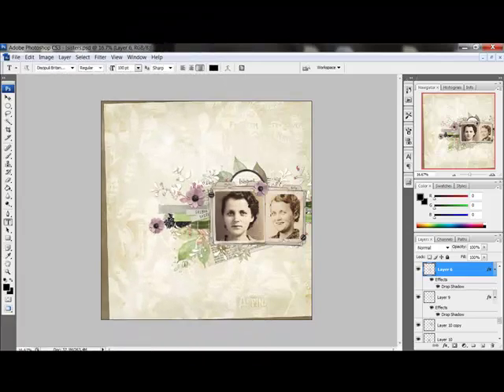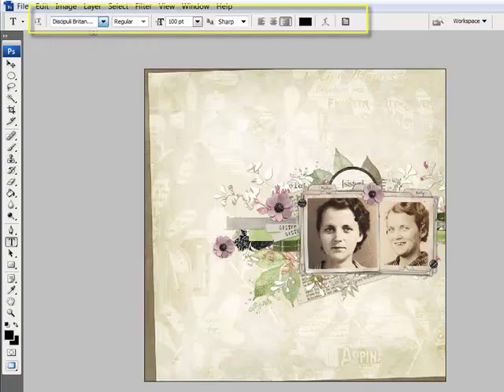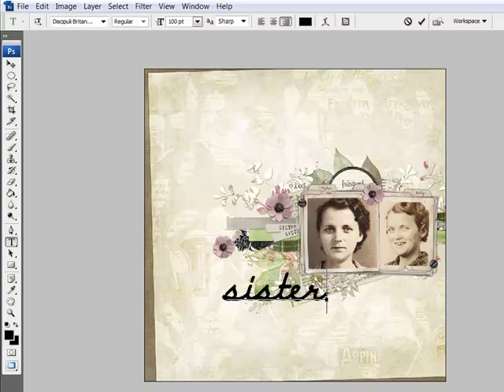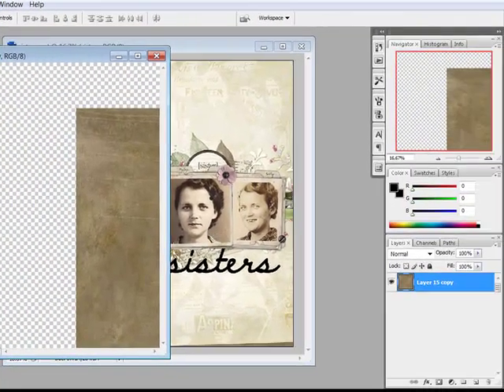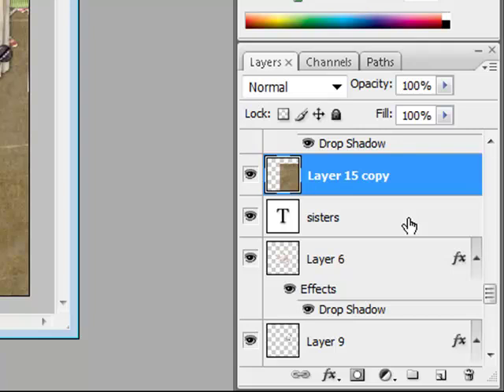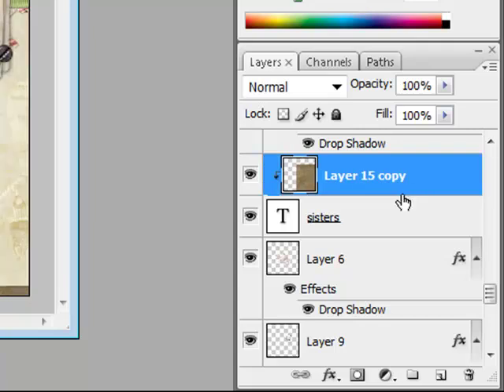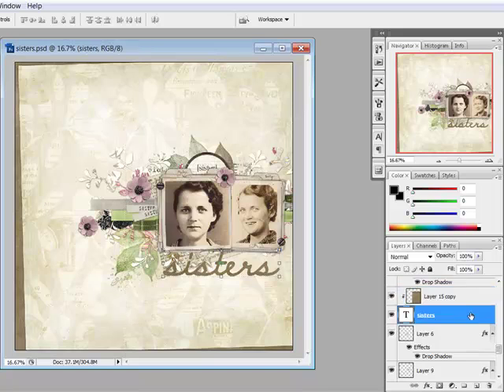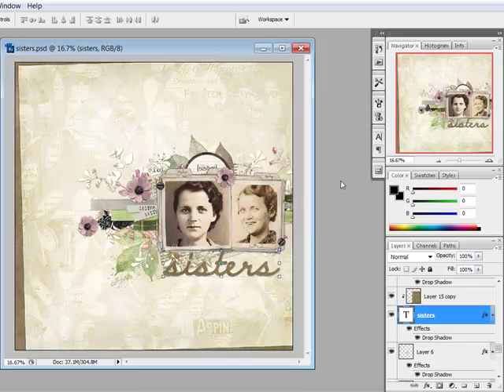Digitally Gluing Paper to Text in Photoshop and PSE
Weekly Adobe Photoshop and/or Photoshop Elements Video how-to from DesignerDigitals. This week: Digitally Gluing Paper to Text in Photoshop and PSE.